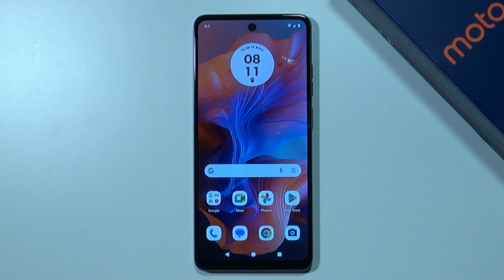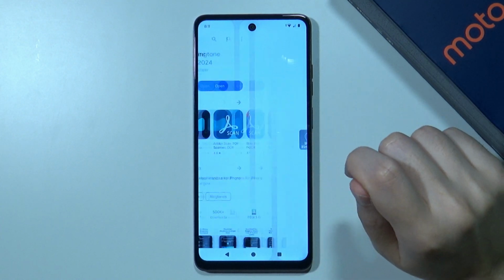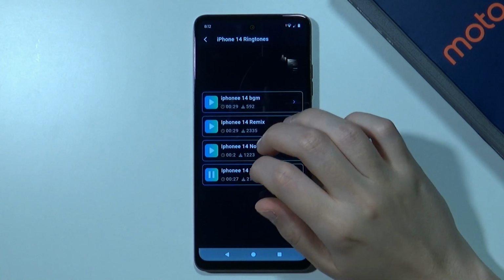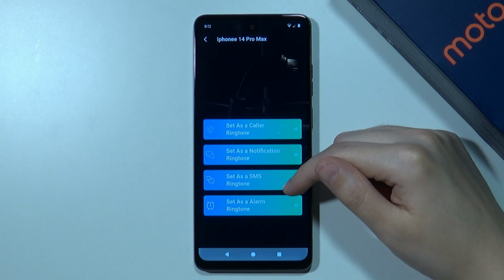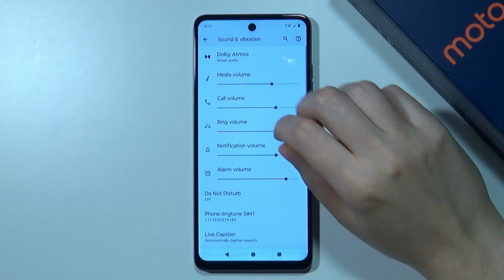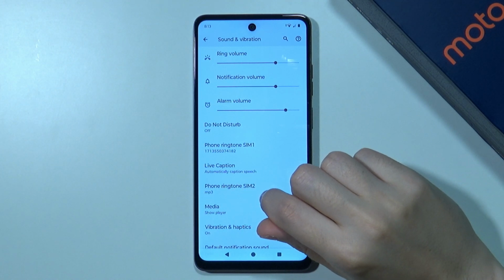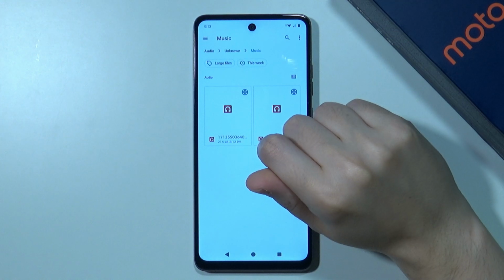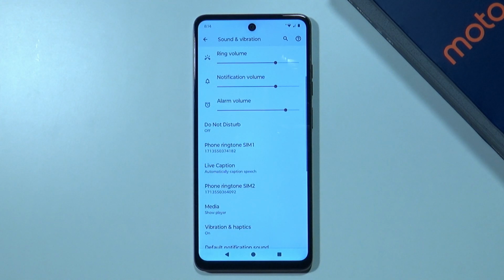How to Get iPhone Ringtone on MOTOROLA Moto G04/G04s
Obtain an iPhone ringtone on your MOTOROLA Moto G04/G04s by following our straightforward guide. Our tutorial offers simple steps to help you download or create an iPhone ringtone and then transfer it to your Moto G04/G04s, allowing you to enjoy the familiar sound on your Android device. Stay informed with expert advice on obtaining and setting iPhone ringtones effectively on your Moto G04/G04s. Explore our comprehensive guide now and personalize your device's ringtone to your preference!

iPhone ringtone on MOTOROLA Moto G04/G04s
Obtain iPhone ringtone for Moto G04/G04s
How to get iPhone ringtone on Moto G04/G04s
Transfer iPhone ringtone to Moto G04/G04s